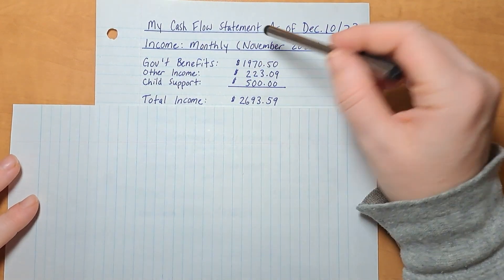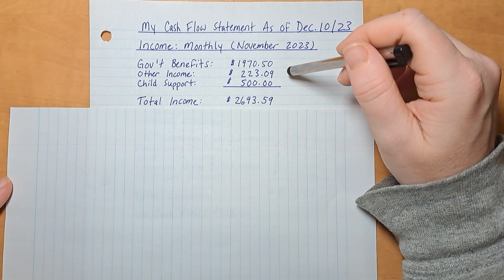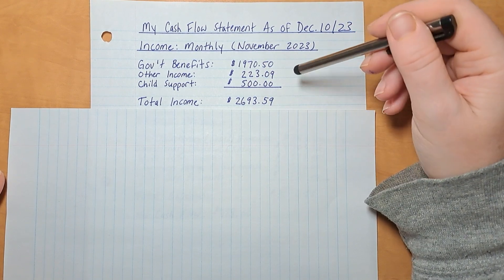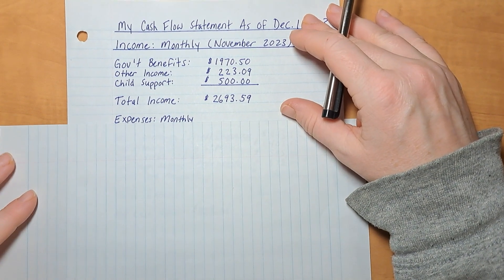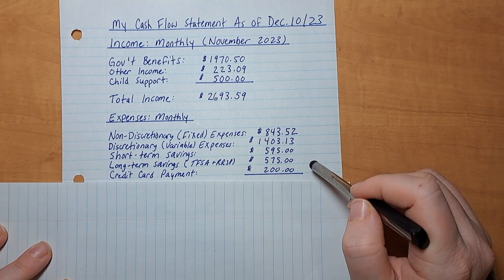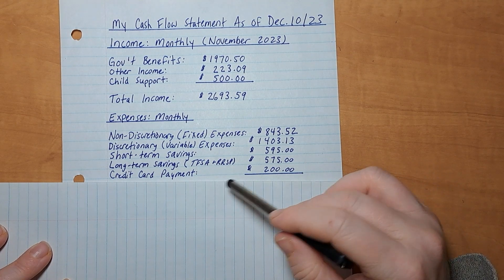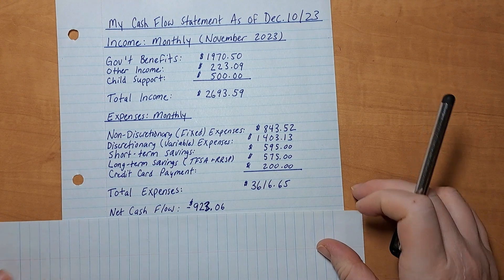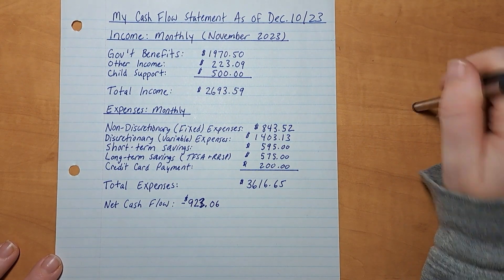I calculate my monthly cash flow and it is NOT GOOD!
A cash flow statement is a detailed description of your cash inflows (income) and outflow (expenses) over a given time period. In my case, it is one month.
The purpose of preparing  a cash flow statement is to observe your spending patterns and look for opportunities to adjust income, spending and saving habits to help meet your financial goals.
In my case, I have a negative net cash flow for the month of November, so I need to increase my income and cut down on my discretionary (non-necessity) expenses.
This was an eye opener for me. I have procrastinated calculating my cash flow because I was pretty sure it was going to be in the red. And it was.
However, now I clearly see where I stand with my income and spending and can adjust for December so I can hopefully have a positive net cash flow.
As much as it sucks admitting your finances are not where you want them to be, facing the ugly truth head on is the only way to improve them.